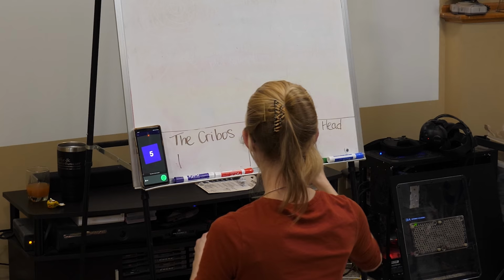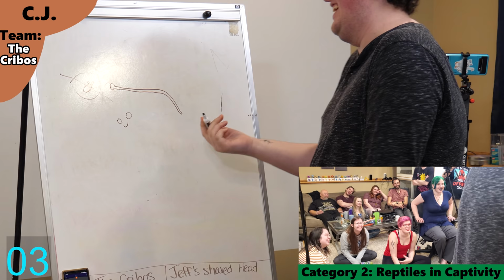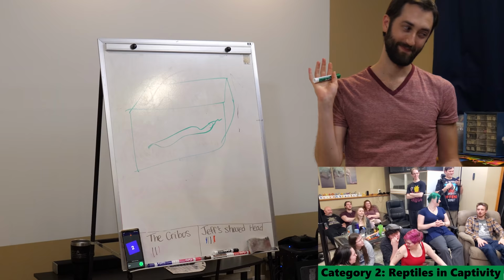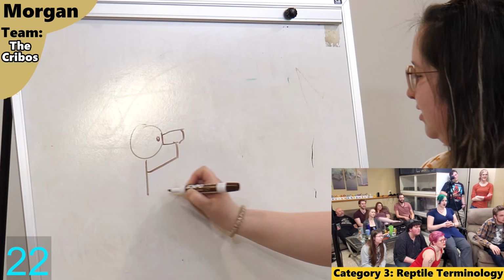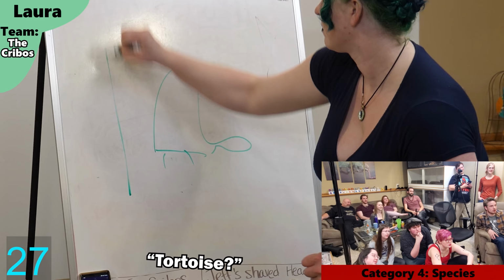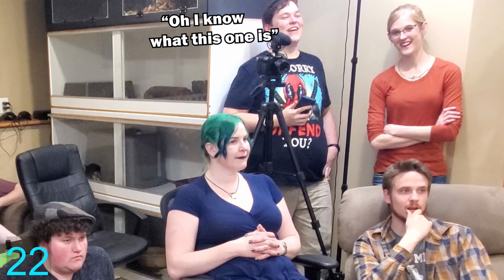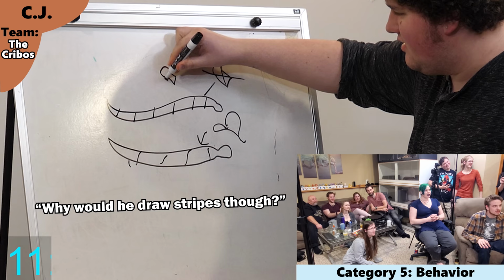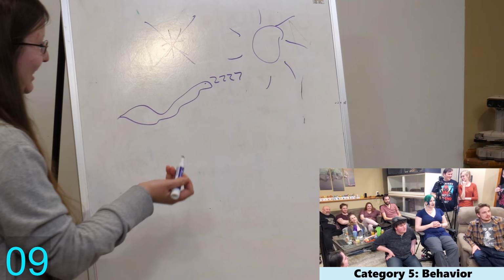Playing Herptionary -aka- Reptile Pictionary! [GAME]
Today we challenge our friends to an epic game of Herptionary- our reptile-themed version of Pictionary! Play along to see if you can guess faster than our friends, and maybe learn something along the way :)

Rated PG